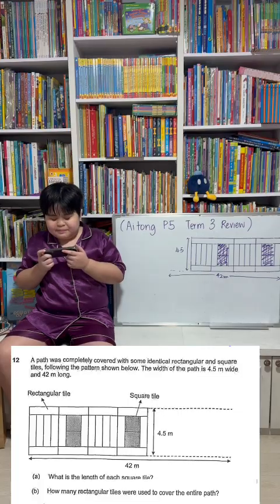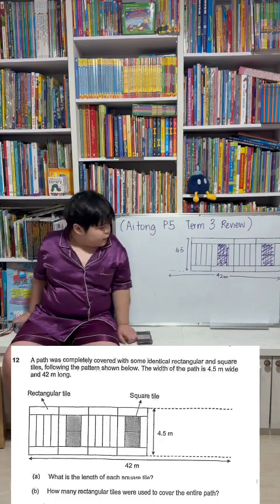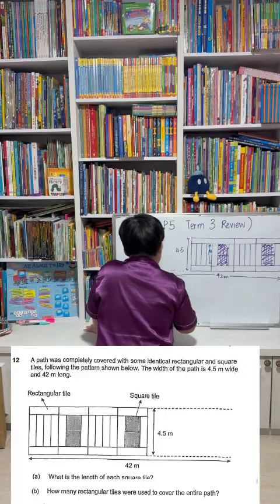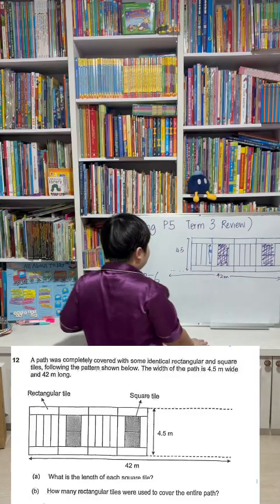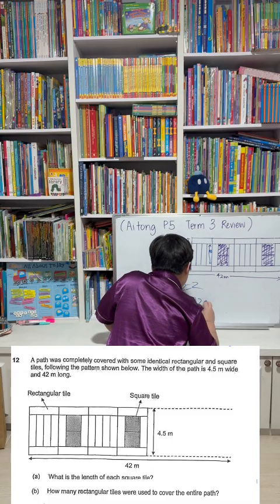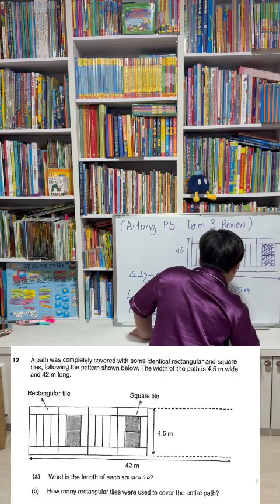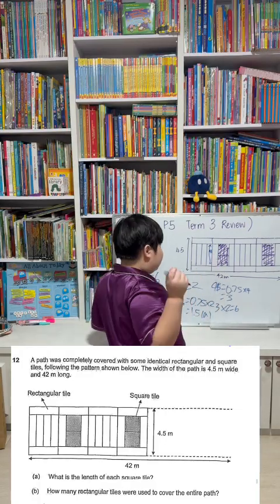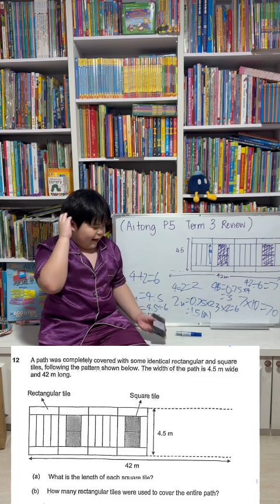𝐀𝐢𝐭𝐨𝐧𝐠 𝐒𝐜𝐡𝐨𝐨𝐥 𝟐𝟎𝟐𝟓 𝐏𝟓 𝐓𝐞𝐫𝐦 𝟑 𝐫𝐞𝐯𝐢𝐞𝐰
A path was completely covered with some identical rectangular and square tiles, following the pattern shown below. The width of the path is 4.5m wide and 42m long.

a) What is the length of each square file?

b) How many rectangular tiles were used to cover the entire path?